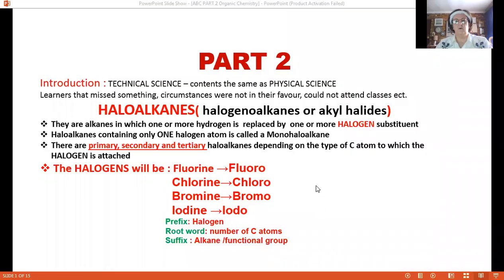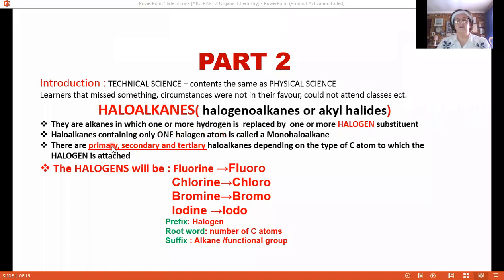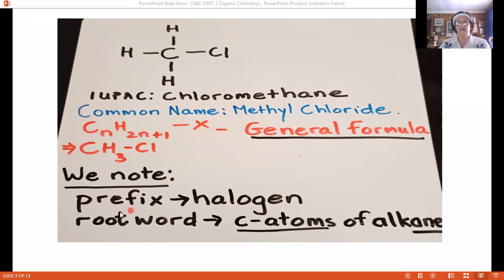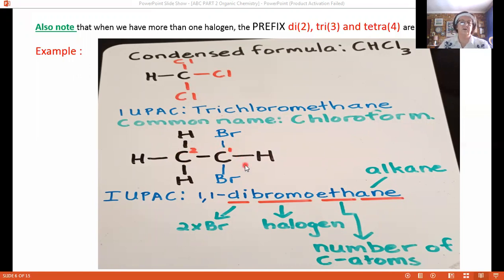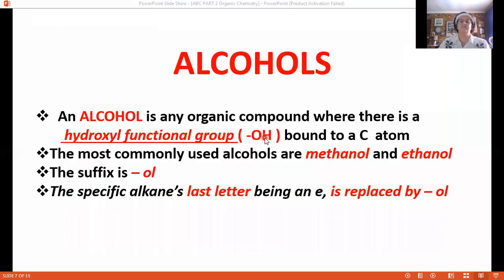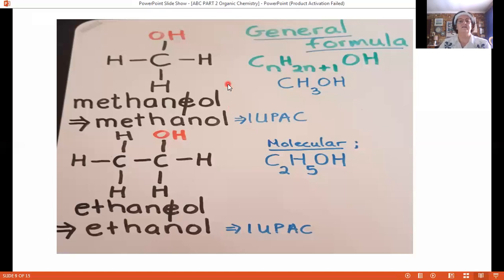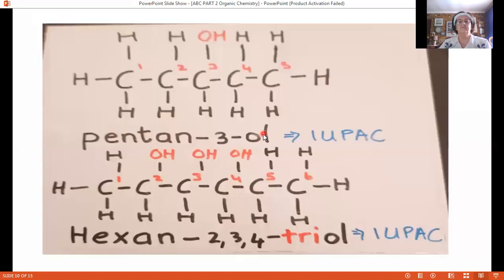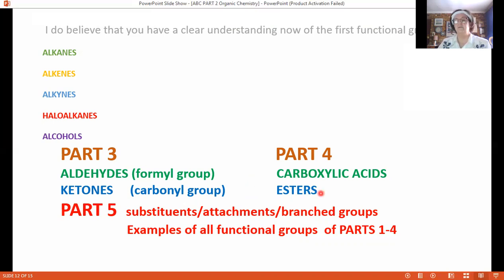ABC Organic Chemistry Part 2